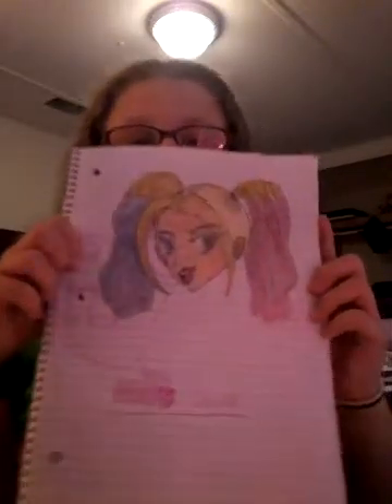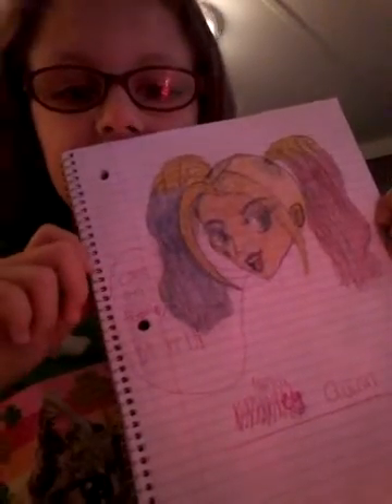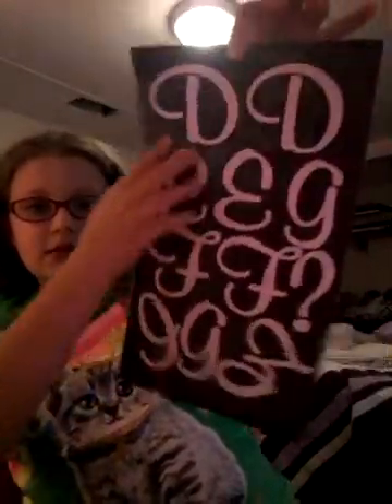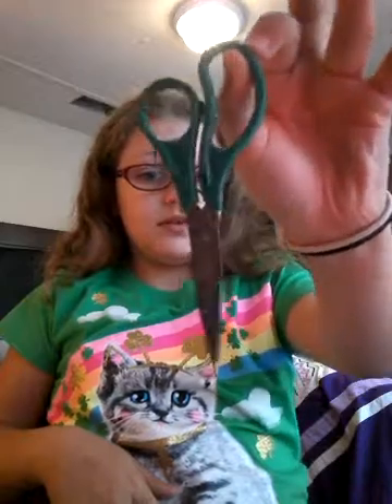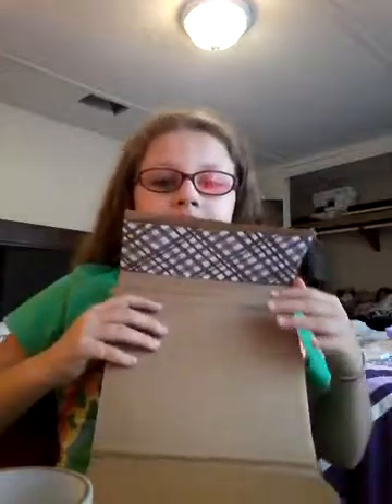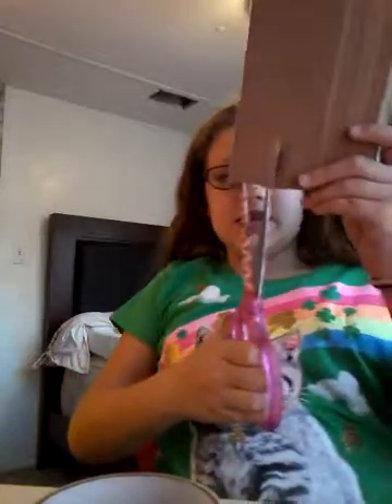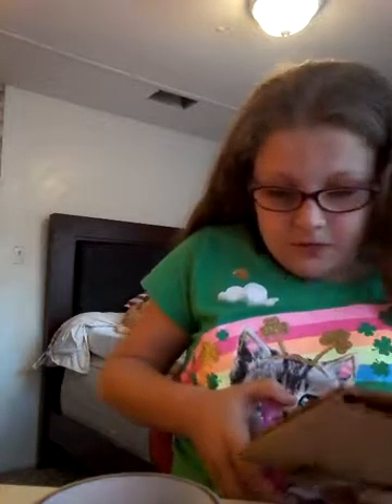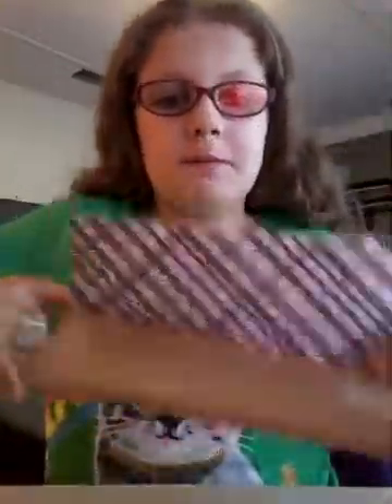COMPOTITION... WHAT SHALL I MAKE?